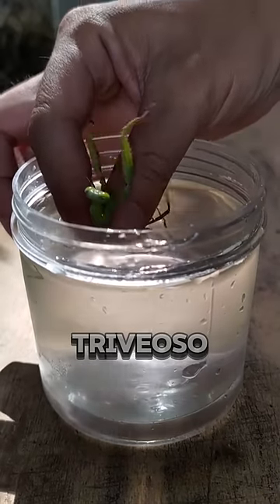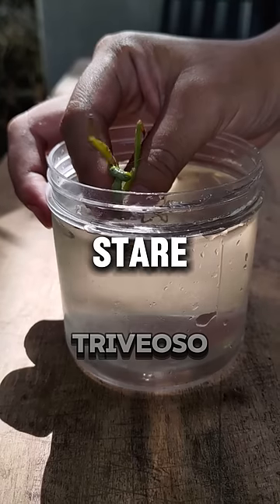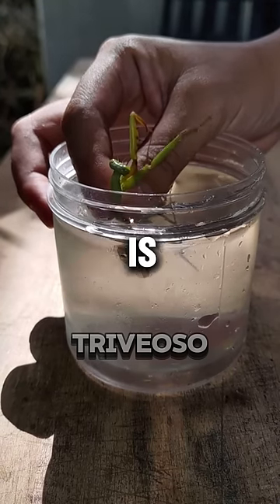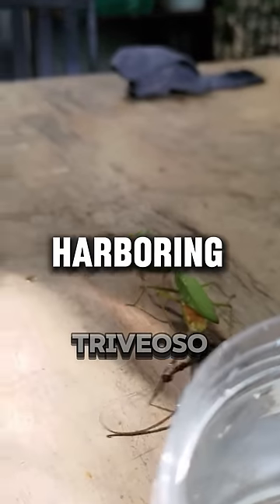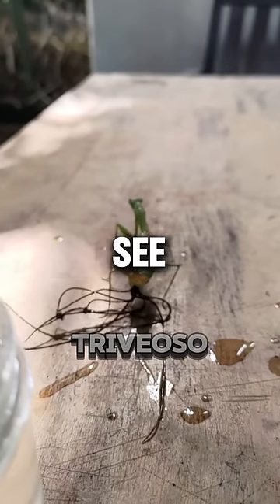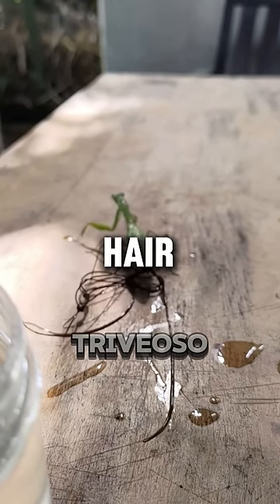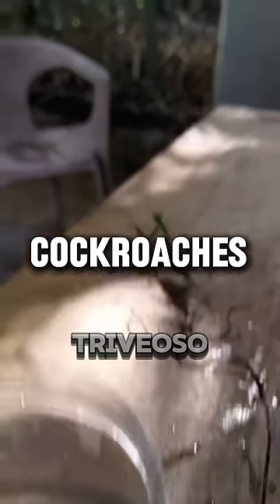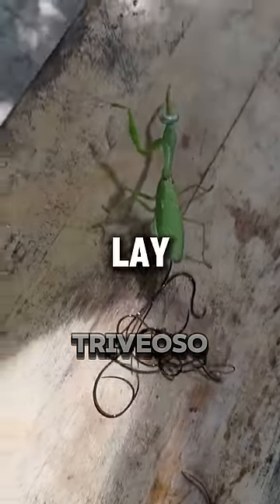Praying Mantis Has a Parasite 😱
The praying mantis has a parasite in its body, the horsehair worm.